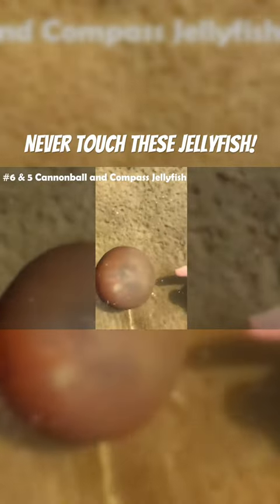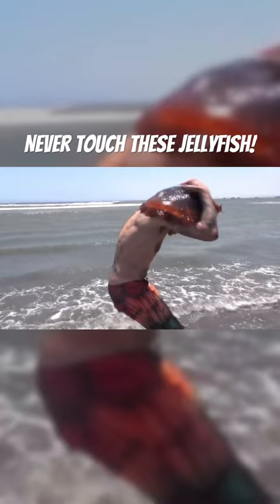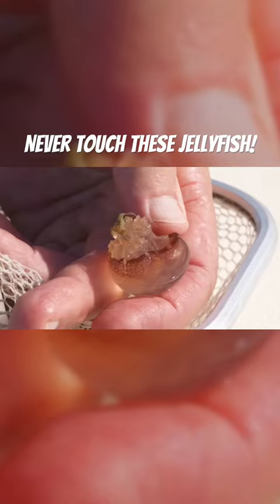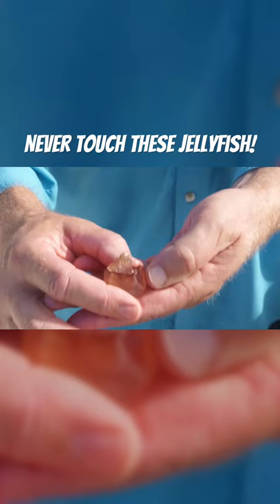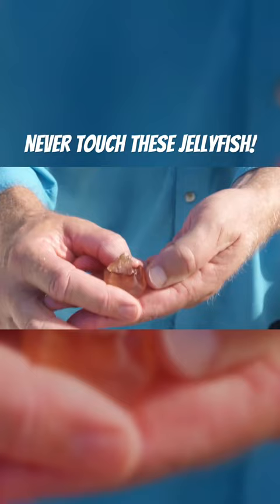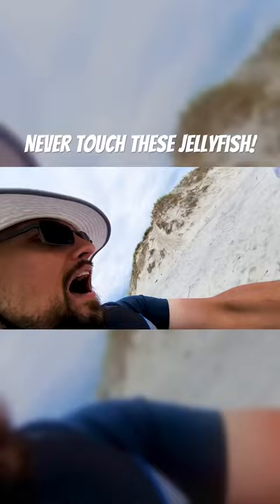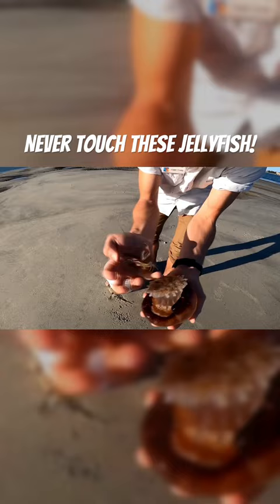NEVER Touch These Jellyfish! (Part 1)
Never touch these jellyfish!